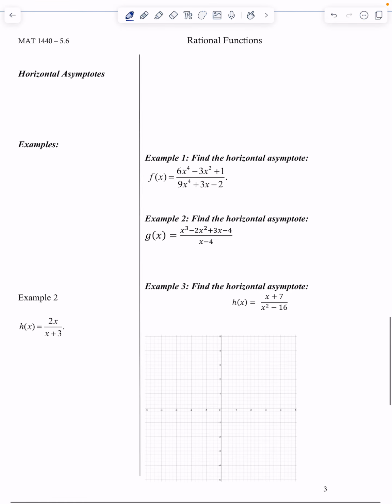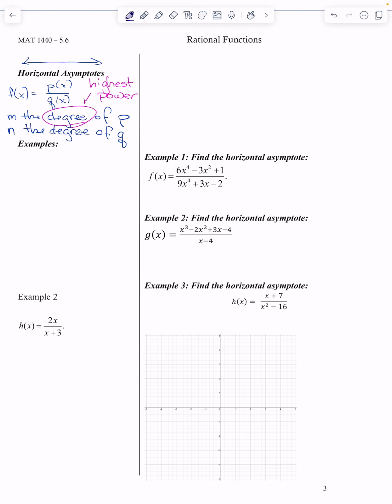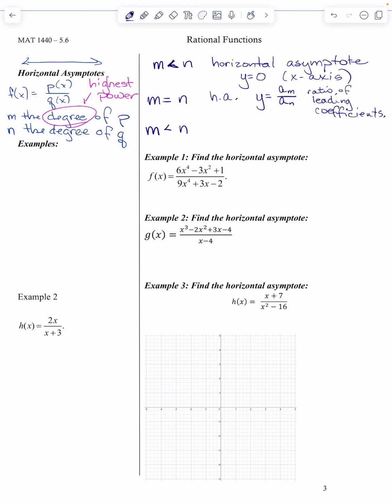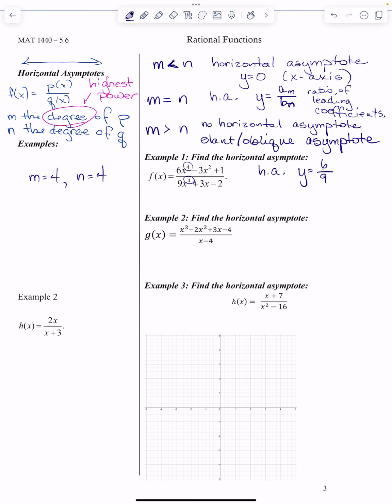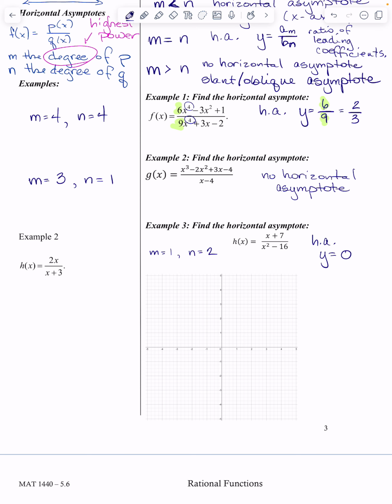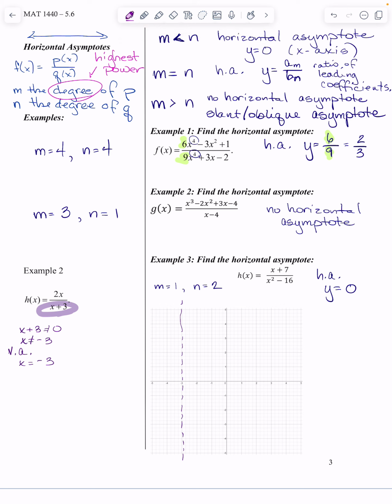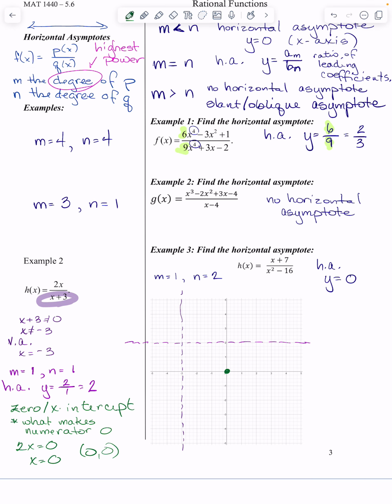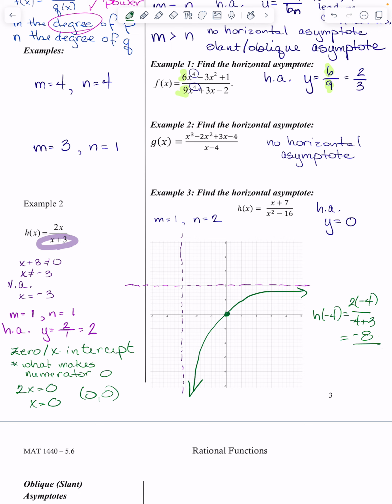5 6 Notes Rational Functions page 3